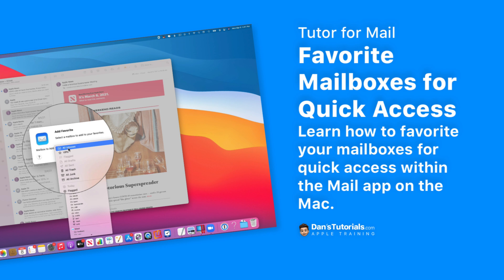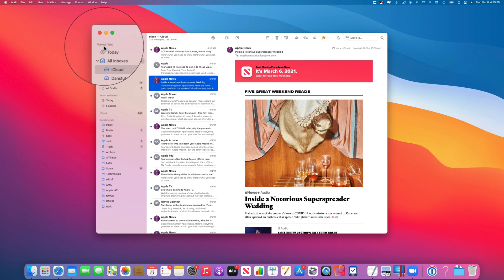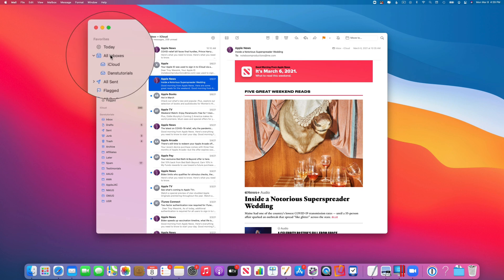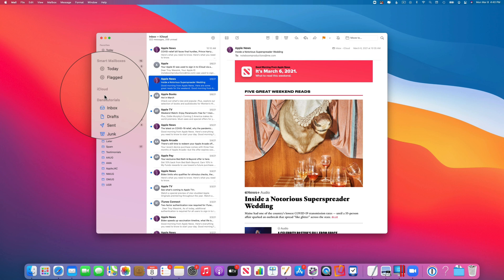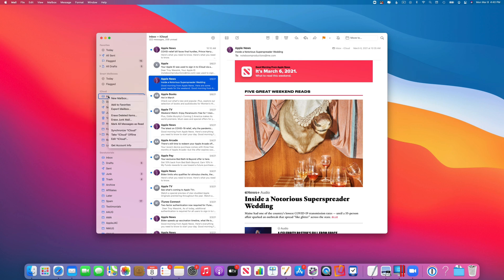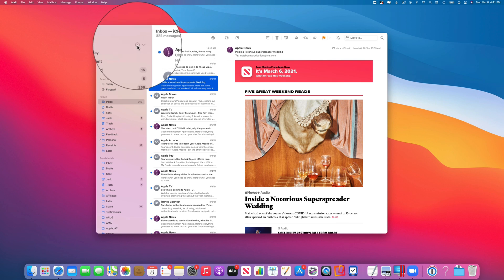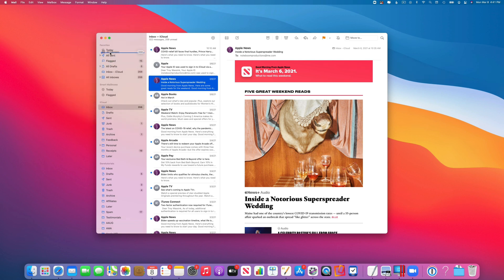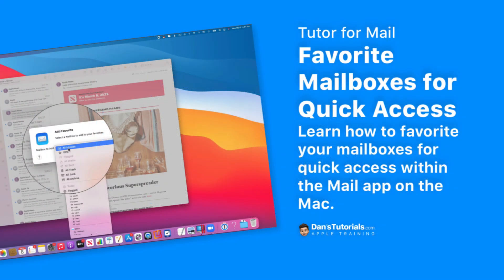Favorite Mailboxes for Quick Access on the Mac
Did you know you could organize your favorite mailboxes in the Mail app on the Mac? Your Favorites are located at the top of your sidebar in Mail, and include All Inboxes as well as other mailboxes. You can add and remove mailboxes from these favorites to customize the Mail app for you. Learn how to manage your Favorite mailboxes in this lesson for Mail on the Mac.